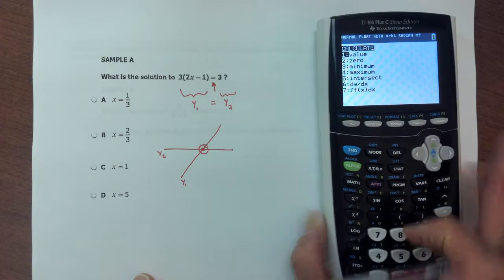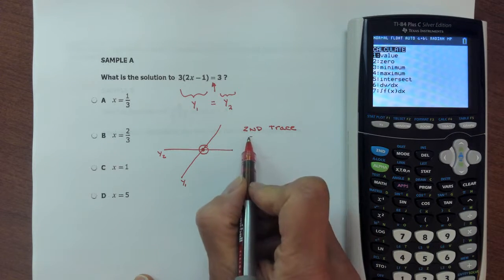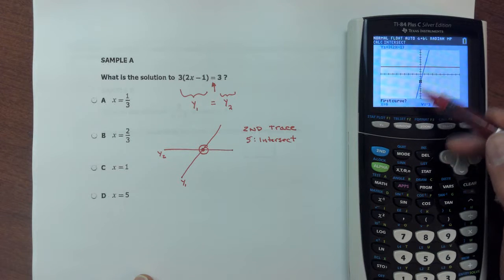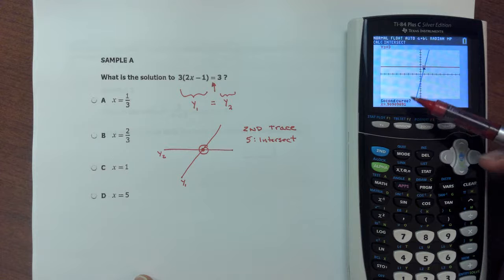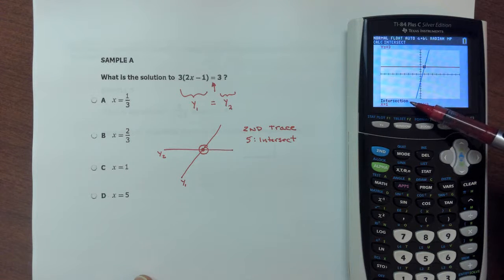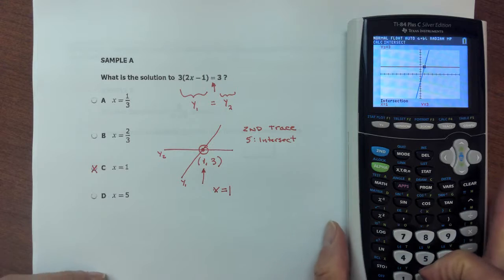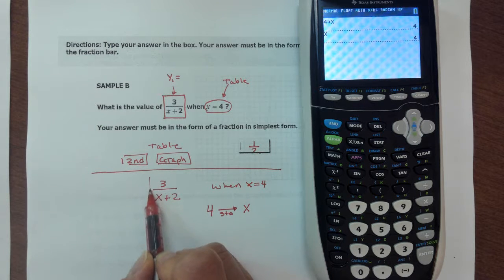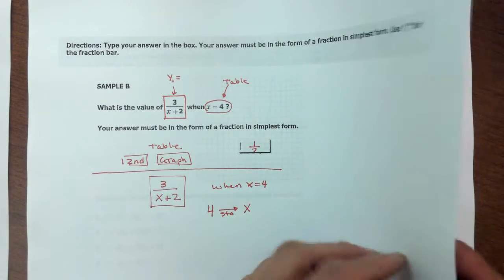Alg1 SOL 2014 Sample A, B and Problem 1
Calculator test taking skills for VA Algebra 1 SOL